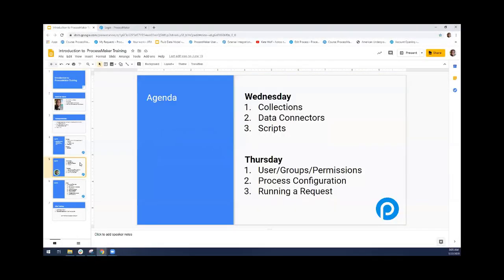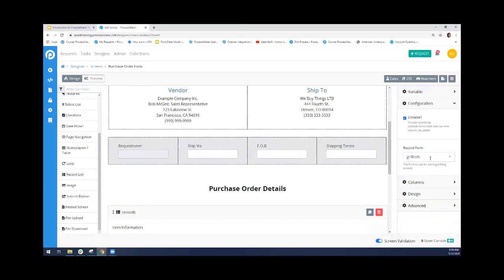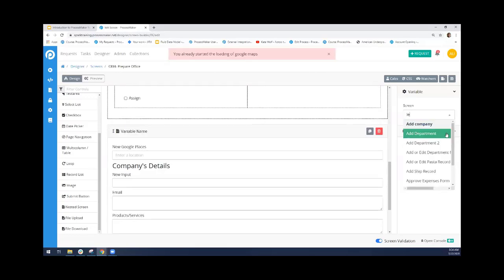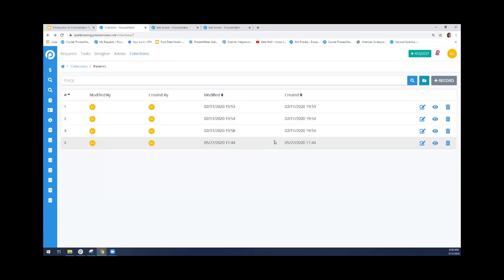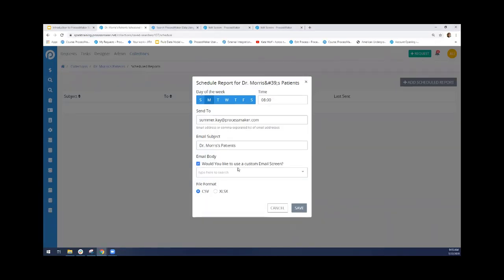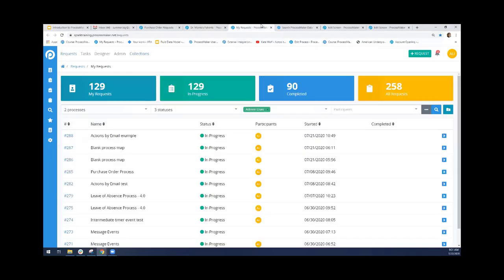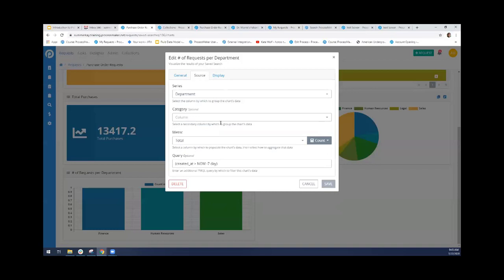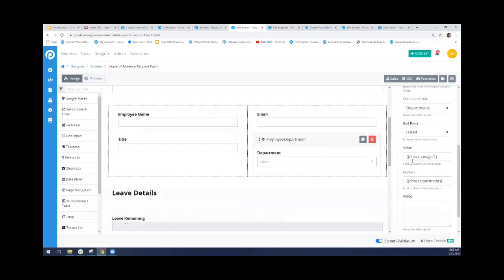ProcessMaker 4: Session 3